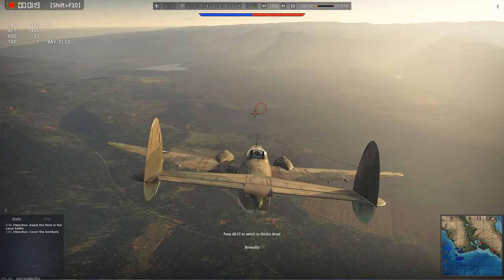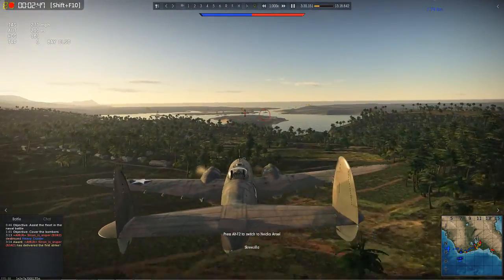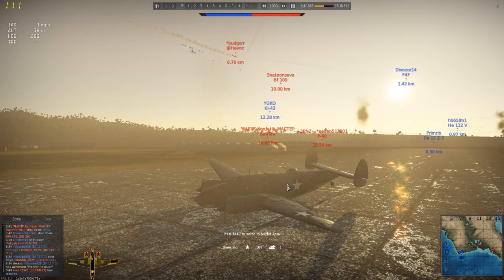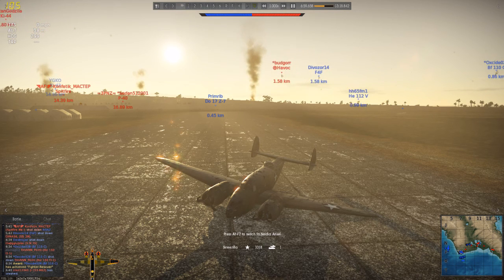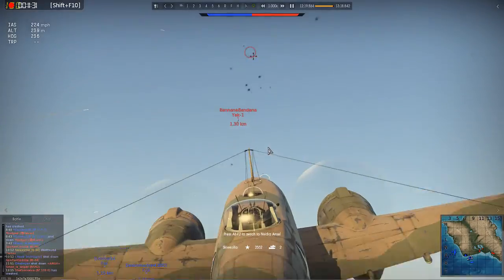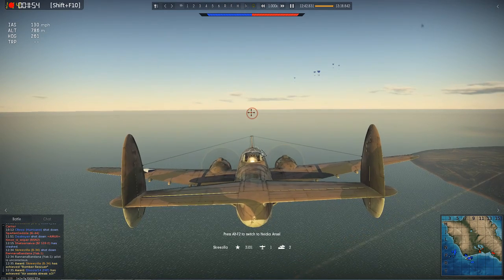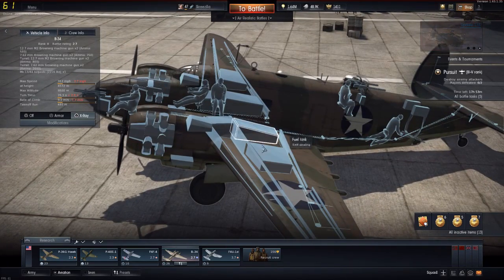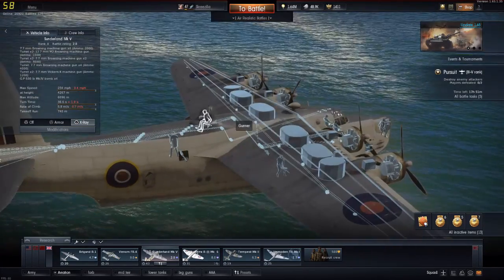War Thunder : B-34 Review and Torpedo attacking tips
Lockheed Ventura B-34 a small review of the plane and a few tips on torpedo use in the new patch.  ((please forgive me for calling this the B-37, although they are the same plane apart from minor changes and a better engine for the 37 it is then 34 we have. i need more coffee for videos! :p ))

A very good low tier bomber, will make a great ground attacker, and a fantastic plane for taking out ships, Great offensive armaments and defence and a good payload.